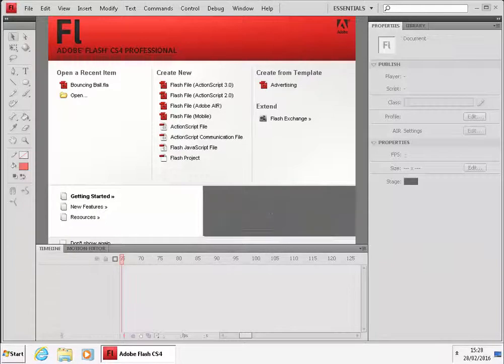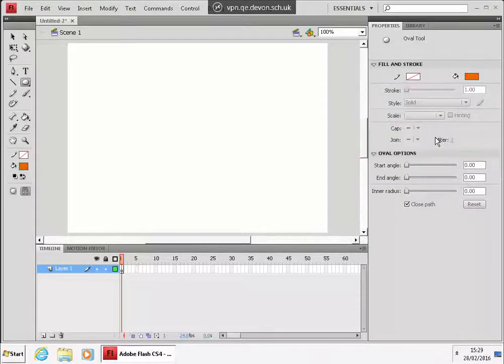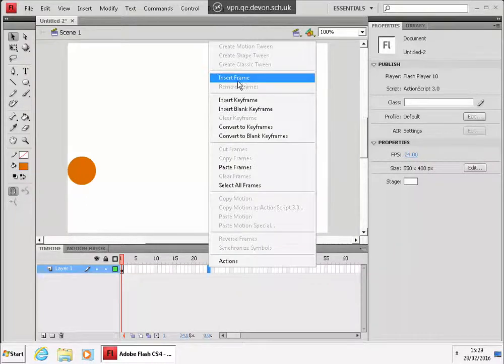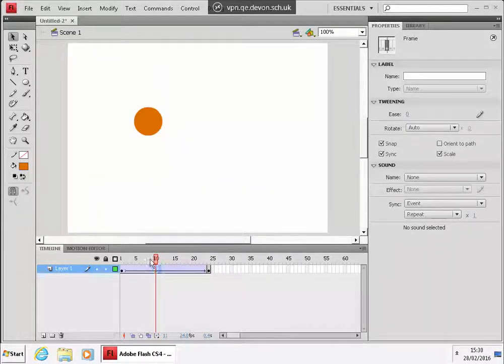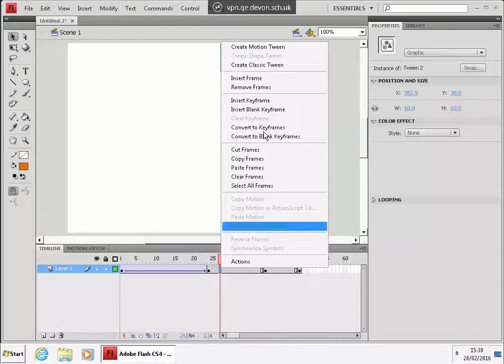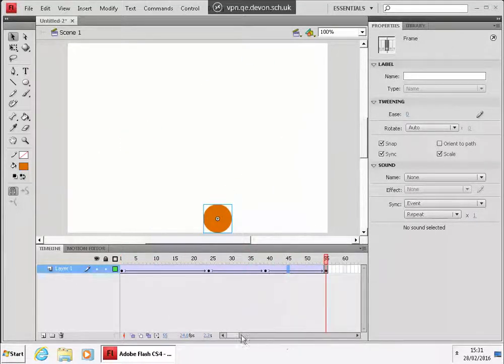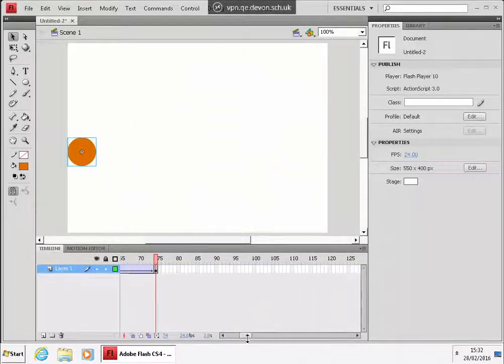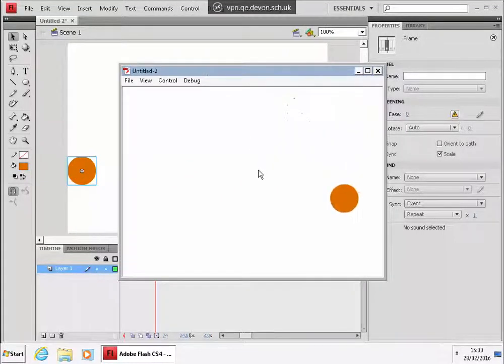Flash Intro 1: Moving circle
Young black teen spits absolute fire on da mic bruv! Shout out to my homes is Pubedog